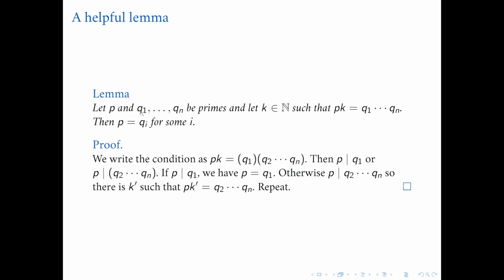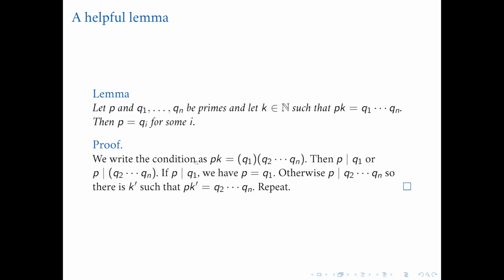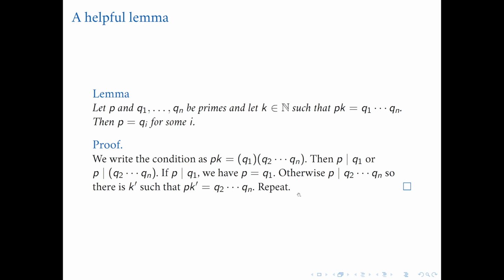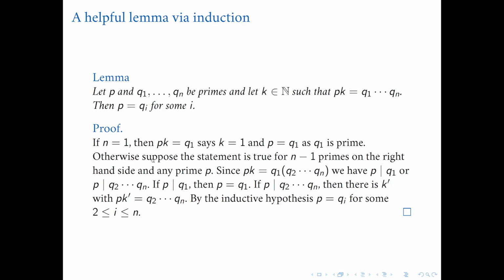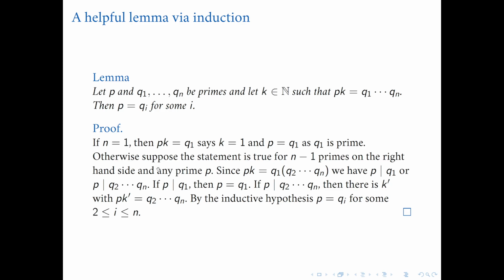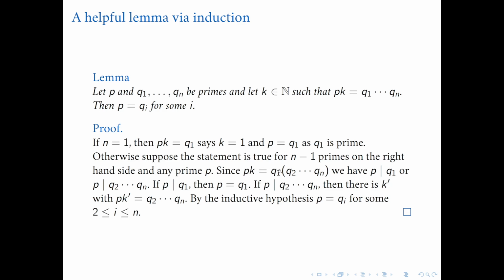Section 1.3, Primes and Factorization, Primes Dividing a Product of Primes